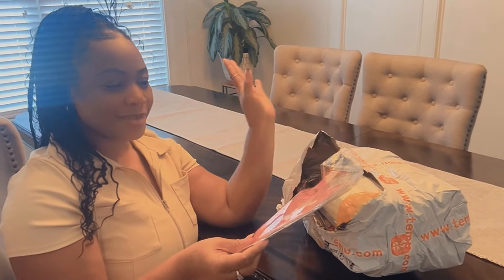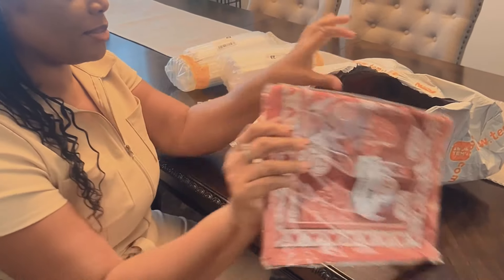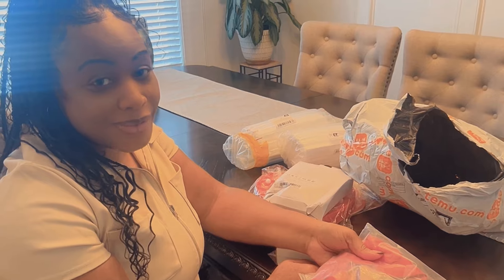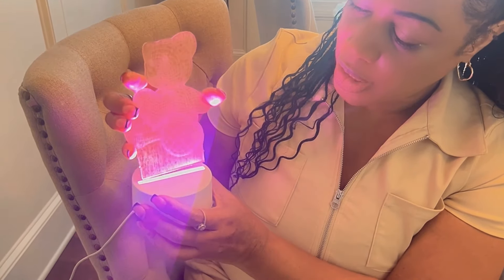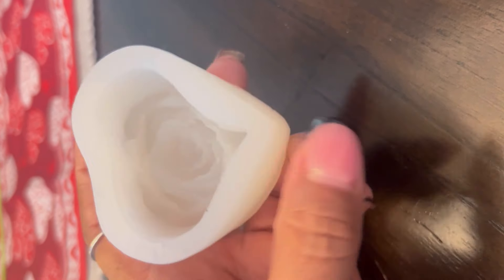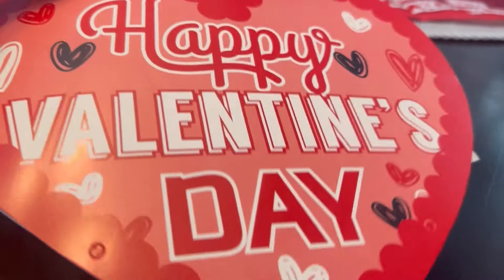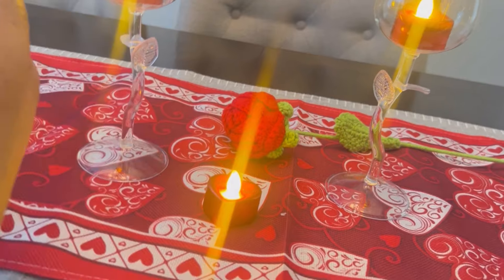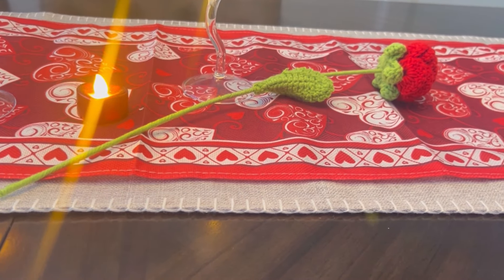Romantic Temu | Unique Valentine's Day Ideas for a Memorable Celebration | Ambitiouz Angel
🌟Looking to add a dash of romance to your Valentine's Day celebrations? Look no further than our curated collection of Temu Valentine's Day ideas! Our video is filled with an array of enchanting and thoughtful suggestions to help you create an unforgettable experience for your loved one. From mesmerizing flameless candles that set the perfect mood, elegantly sprinkled rose petals that create a romantic ambiance, heart-shaped balloons that add a touch of whimsy, to delicate rose wine glasses that elevate your toast, we have it all covered. Join us on this journey of love as we explore numerous other Valentine's Day ideas that will make your special someone feel cherished and adored. Whether you're planning a cozy night in or a grand gesture, let our Temu Valentine's Day ideas inspire you to create everlasting memories with your beloved.🌟

🌟Rose Design Wine Glass, Flower Shaped Champagne Glass, Goblet $6.99🌟
🌟Hand-Knitted Rose Flower - Realistic Simulation Flower - $2.99🌟
🌟6pcs Electroplated Love Candle Lamp, Red Heart-Shaped Simulated Flameless Candles $3.79🌟
🌟Red Heart Shape Decorative Light, Indoor Bedroom Desktop Decoration- $6.29🌟
🌟40 Pack I Love You Balloons And Heart Balloons Set Of 1000 Pieces Crimson - $9.99🌟
🌟Pink Heart Bear 3D Night Light, Girlfriend Gift Light, Bedroom Room - $4.79🌟
🌟Pair Valentine's Day Theme Love Door Hanging Happy Valentines Day Party- $4.99🌟
🌟Love Rose Flower Scented Candle Making Silicone Mold Heart Shaped- $3.99🌟
🌟Table Runner Cotton Linen Burlap Romantic Table Setting, For Couples- $4.59🌟
🌟1000pcs Rose Petals Fake Rose Petals Romantic Night Wedding Decoration- $1.99🌟
🌟🌟TEMU CODE:tat15119🌟

Become a part of our cherished YouTube family, where every adventure is a celebration of life and love! 💕

💠TICK TOCK @ambitiouzangel777
🌟💠Amazon Store